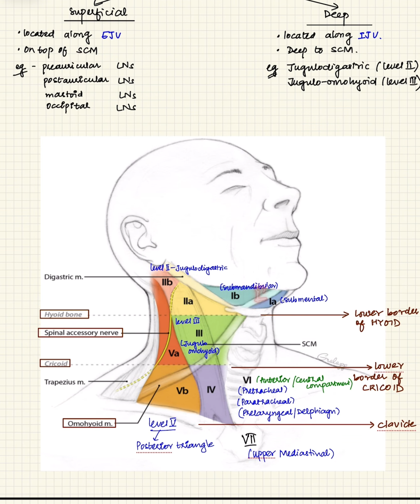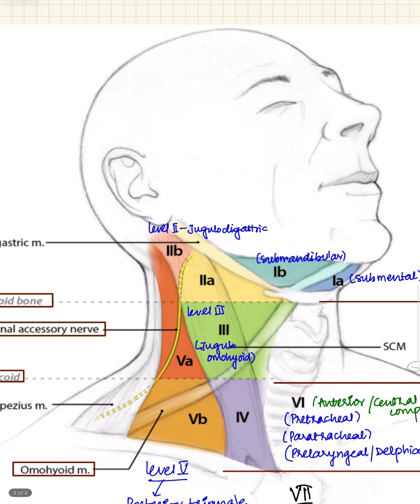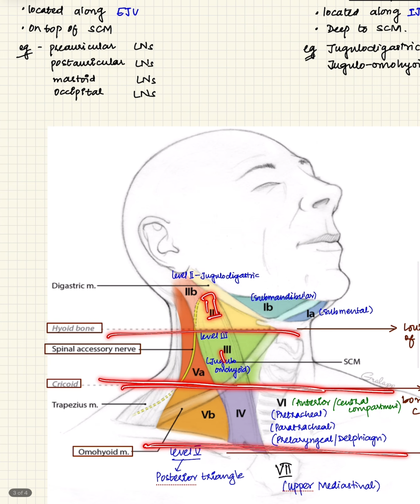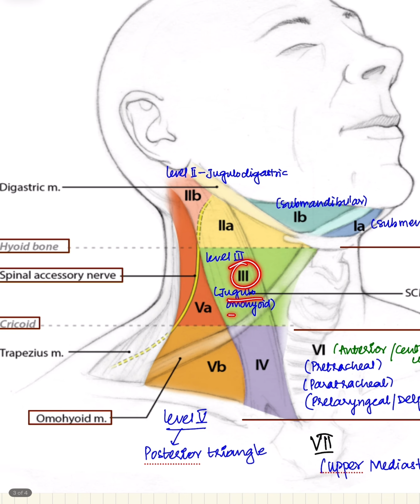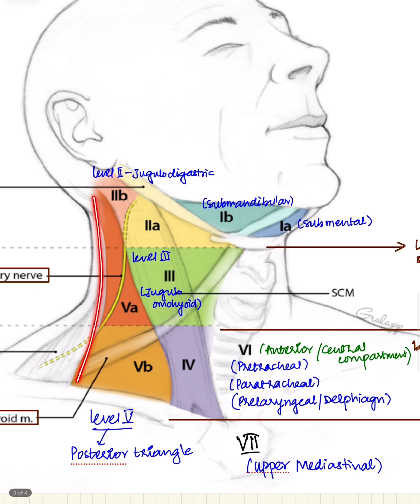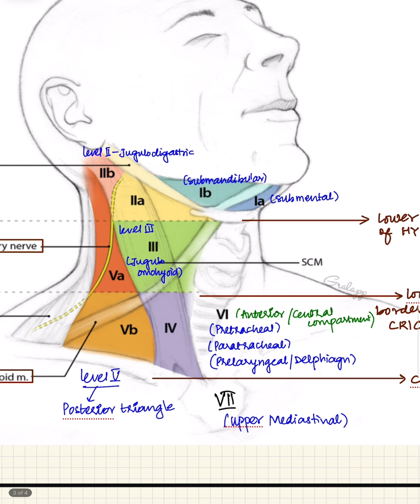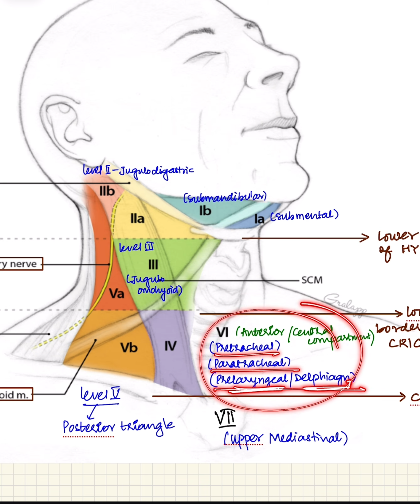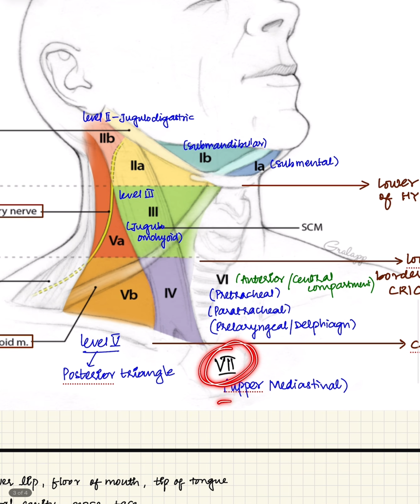Levels of Cervical lymph nodes Explained l Short revision